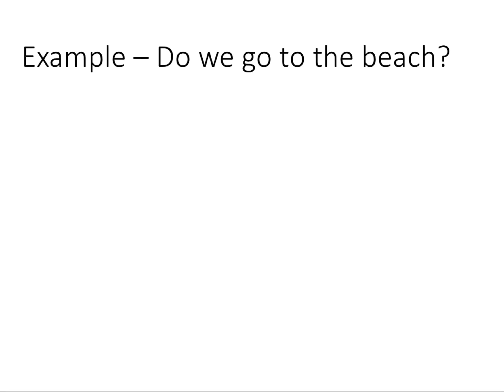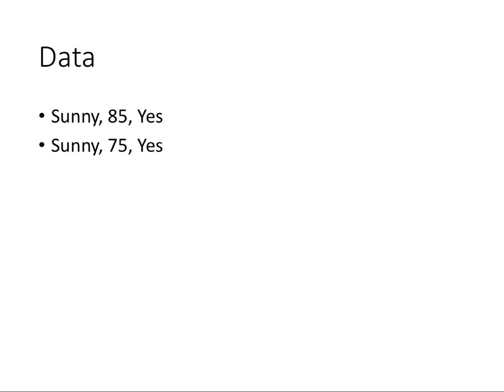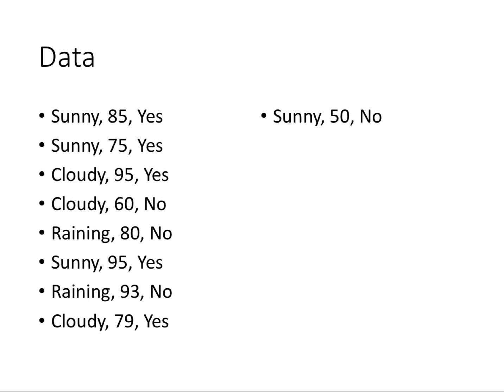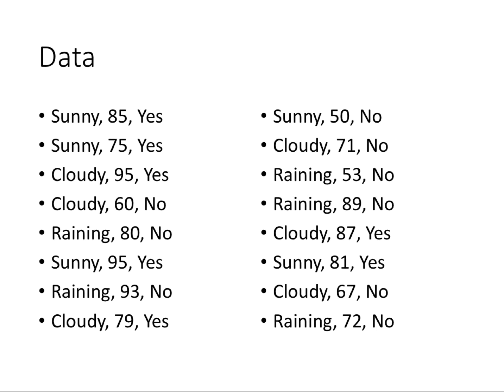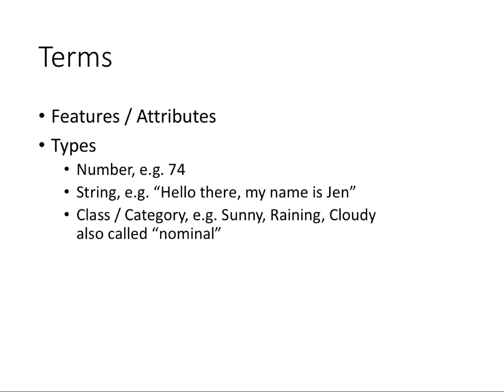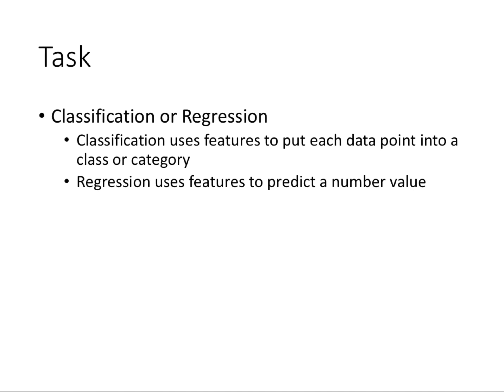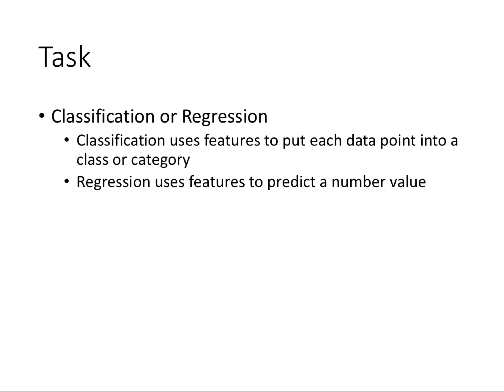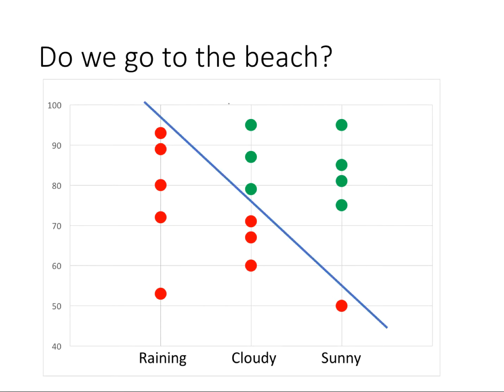Machine Learning Basics